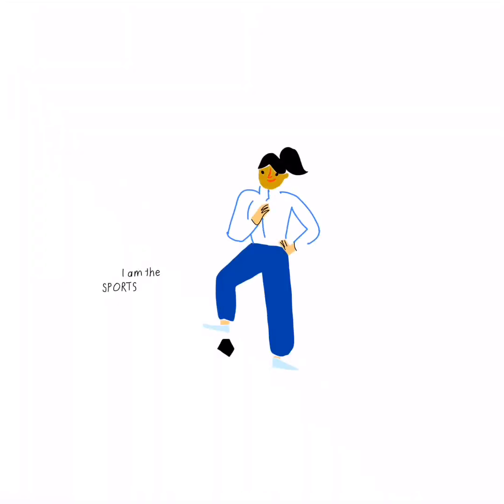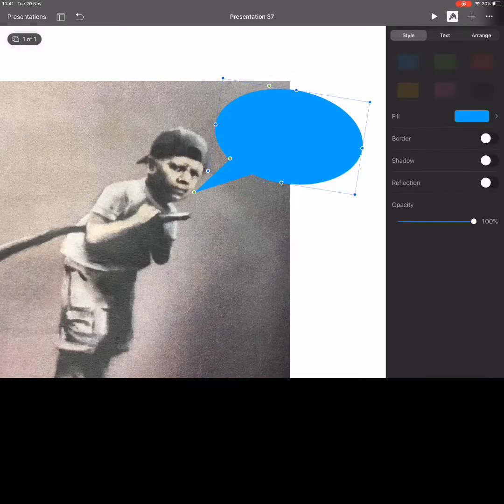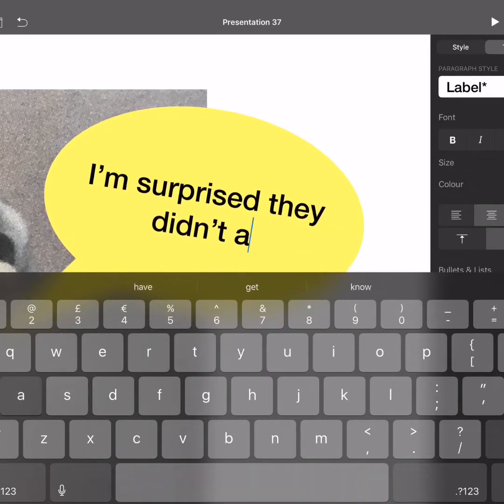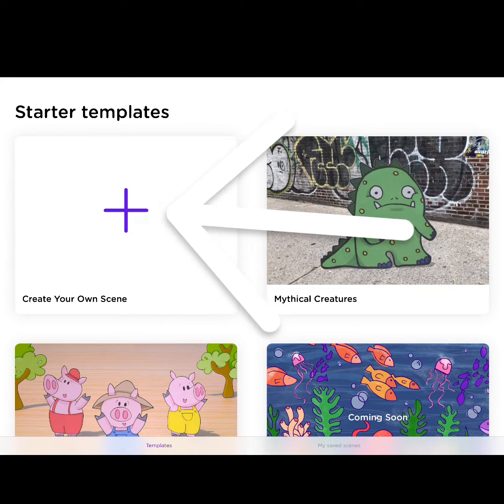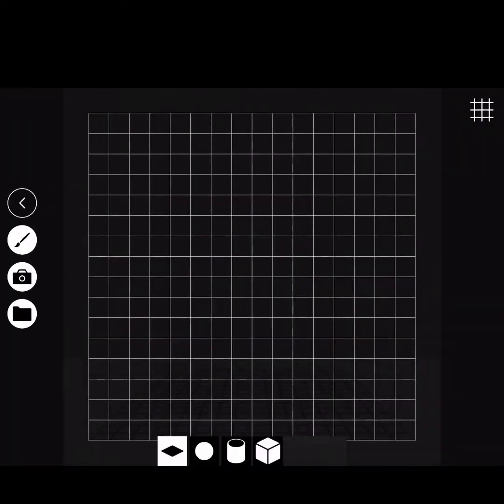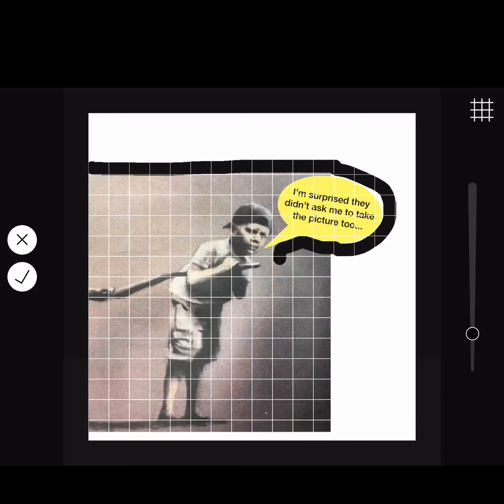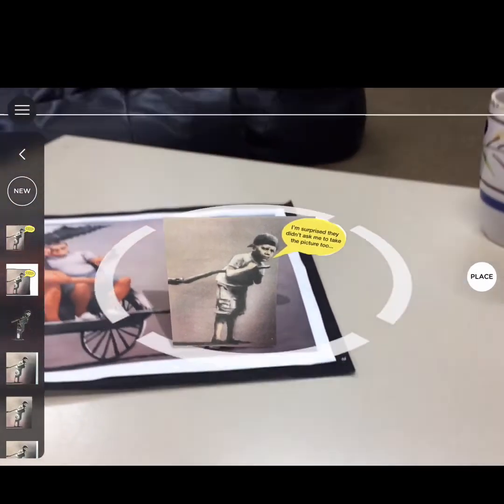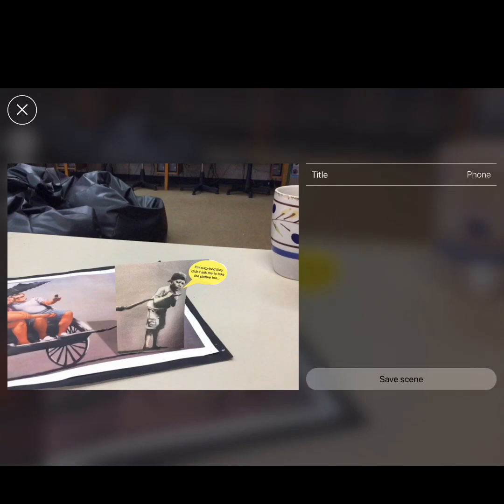How to make pop-up artwork, books or characters using Augmented Reality on iPad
Use Keynote and AR MAKR app on iPad to make characters from art, books or whatever come to life as holograms.